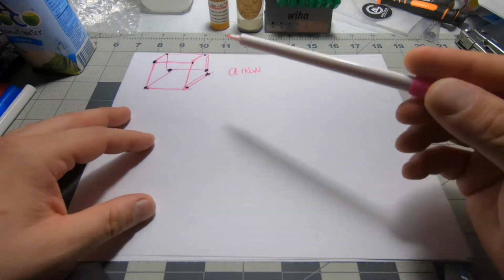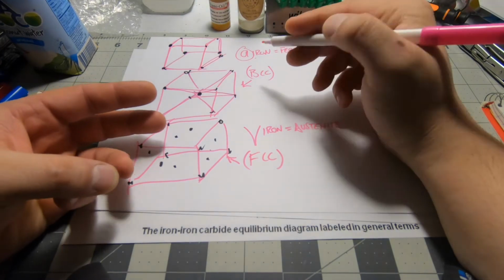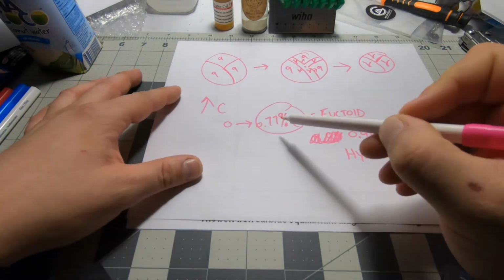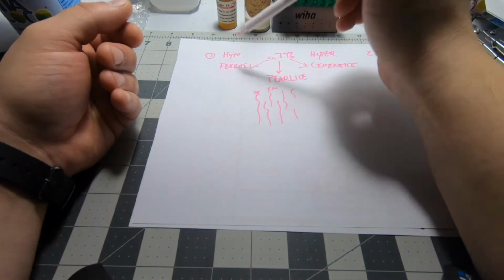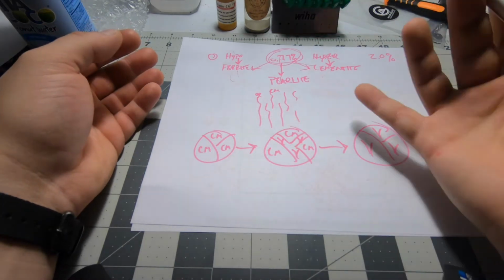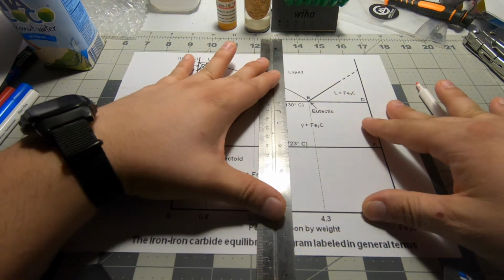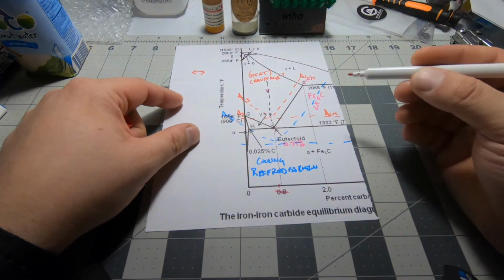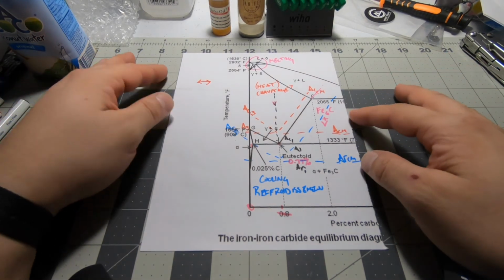Steel Talk Sunday! The Incestual Ramifications of the Iron-Carbon Phase Diagram.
I try to explain the different phases of steel using a satirical situation involving the Osmonds... I'm a little bit Ferrite and he's a little bit Cementite... you get the idea.